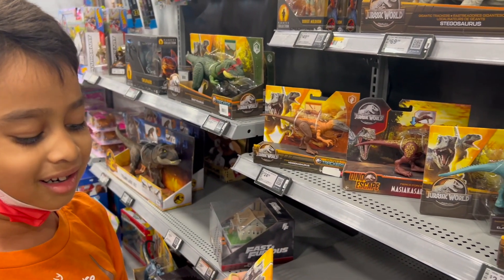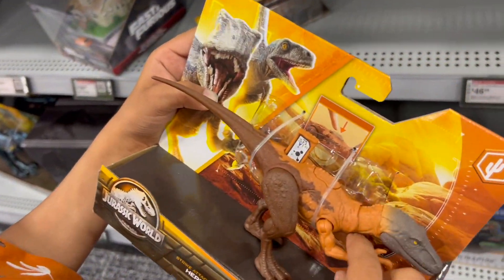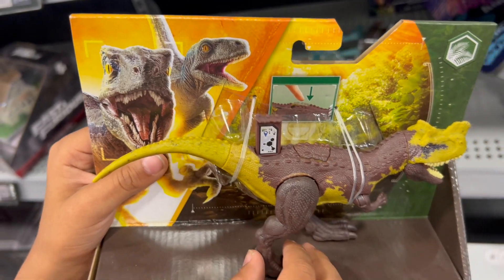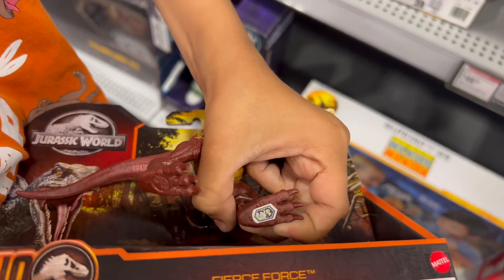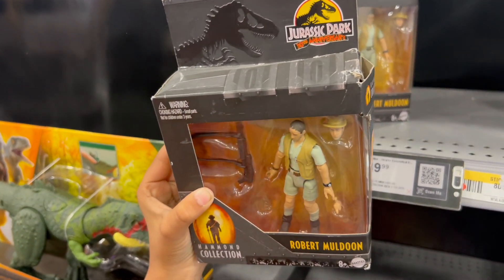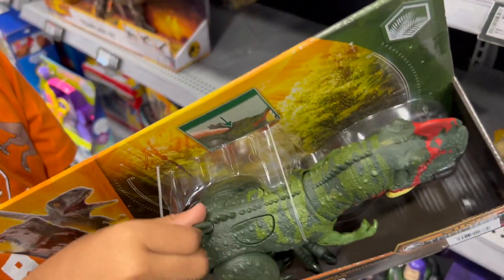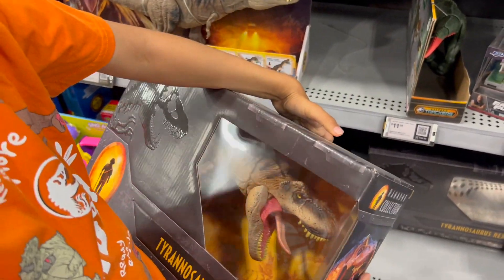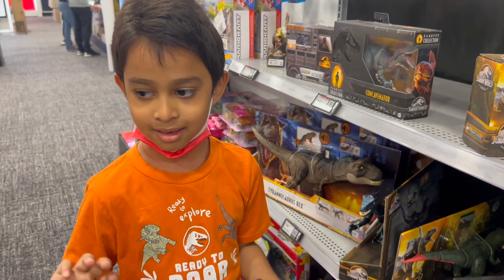Dinosaur Toys Hunt Part 2 | Jurassic World Dino Tracker Toys | New Jurassic World Dinosaur Toys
Jurassic World Dinosaur Toys Hunt Part 2 | Jurassic World Dino Tracker Toys | New Dinosaur Toys